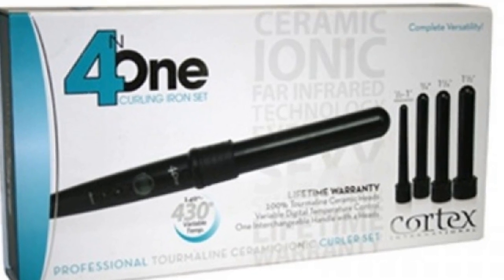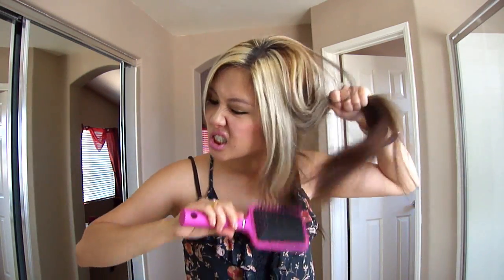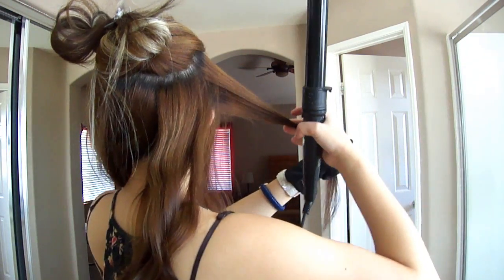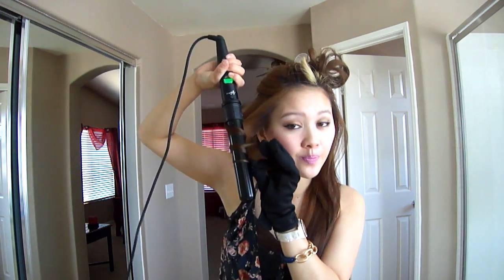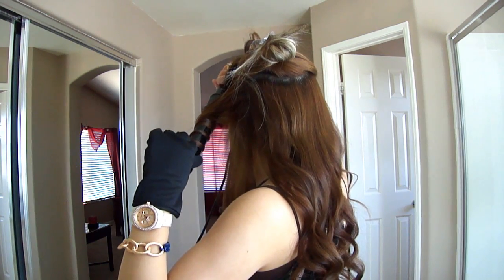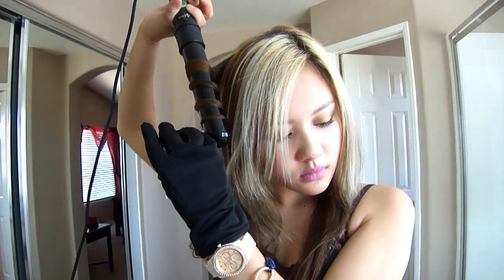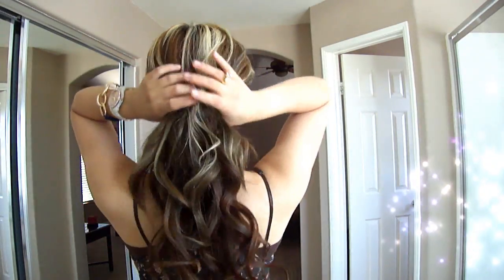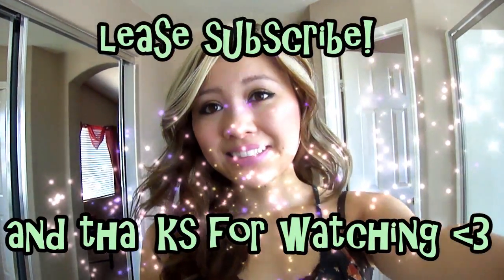Wavy Hair With a Clipless Curling Iron!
So this is how I curl my hair using a clipless curling iron to get those messy beachy-type waves. Hope you guys enjoy!!!

Products used:
- Cortex 4 n one curling iron set; I used the largest size, 1 1/2" barrel in this video
- Brush
- Butterfly clips
- Herbal Essence Heat Protection Spray
- Pantene Pro-V texture pomade (I love the Herbal Essence one too!)

FTC: Curling iron was gifted to me for review purposes. Regardless, I truly love this curling iron and you be the judge for how well it works!